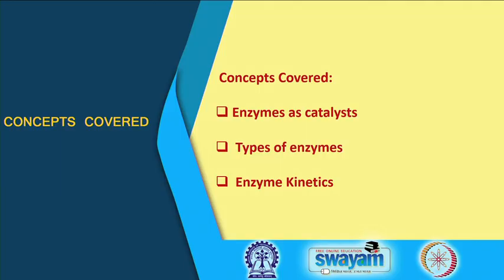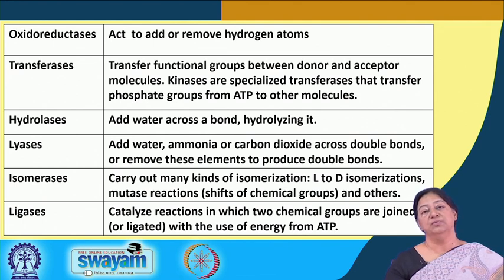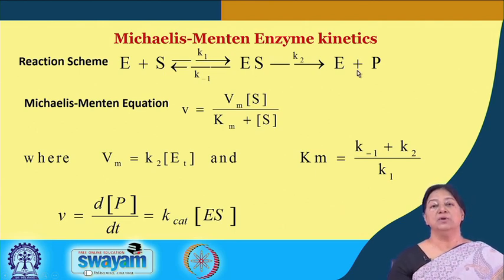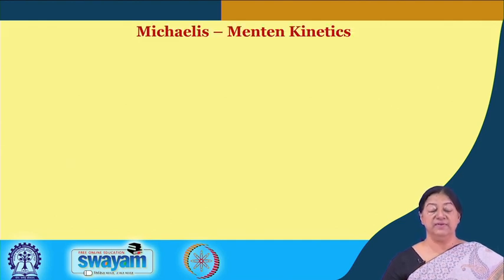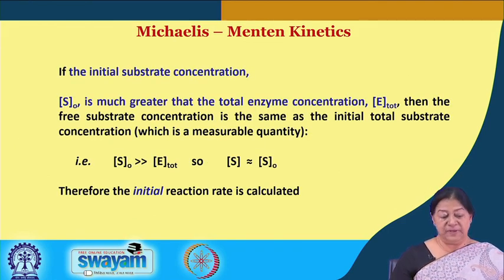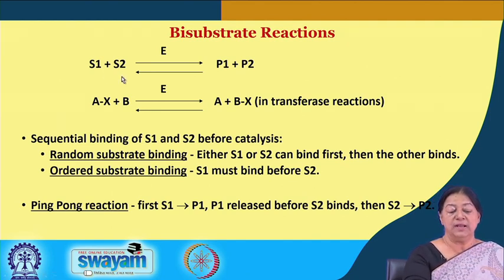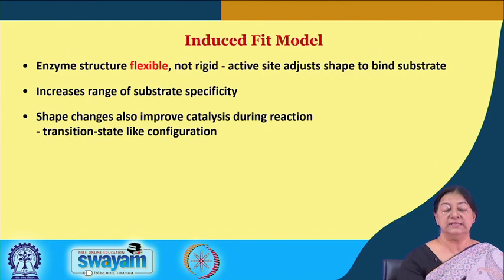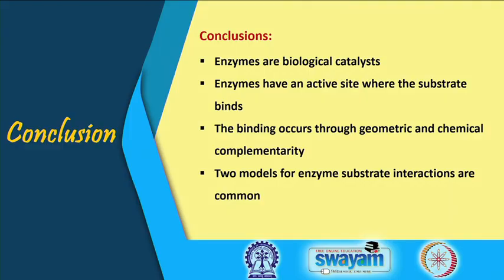Lecture 34 : Enzyme Kinetics I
: Enzyme characterization, catalytic activity, lock & key model, induced fit model, Michaelis-Menten kinetics, turnover number, Lineweaver-Burk plot, bisubstrate reactions